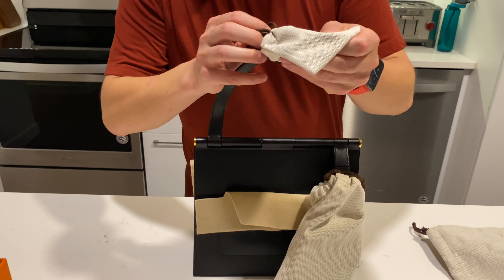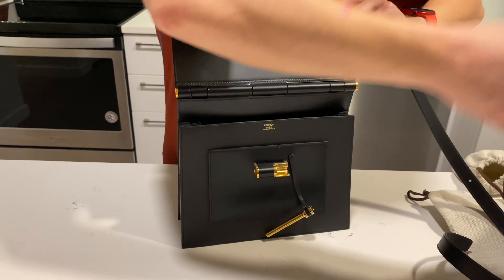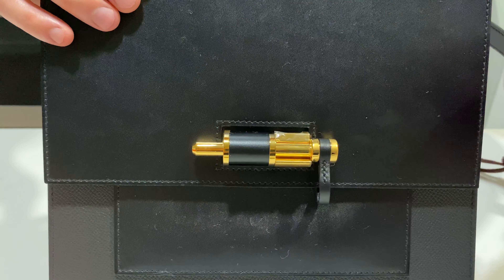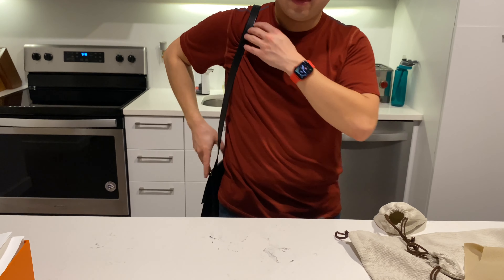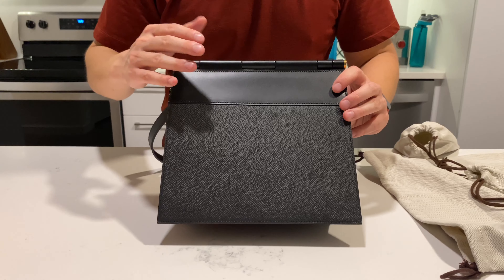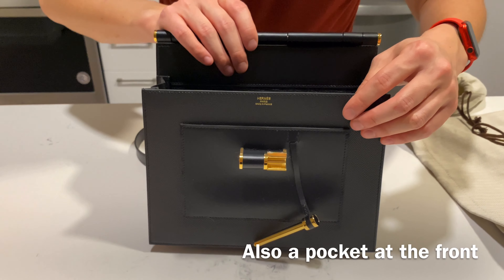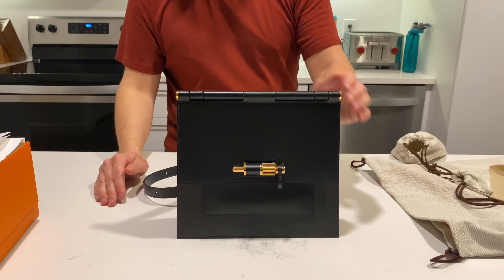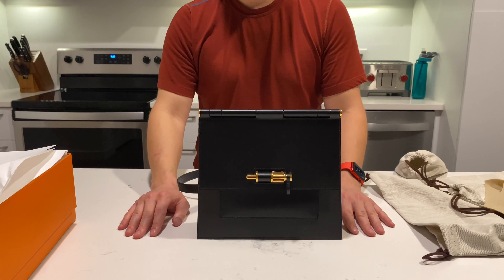Hermès Sacabar 24 Bag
Unboxing of the Hermès Sacabar 24 bag in noir leather (epson, swift, hunter) with gold hardware. This is a very unique, structured bag with a magnetic clasp! Very practical and stylish.